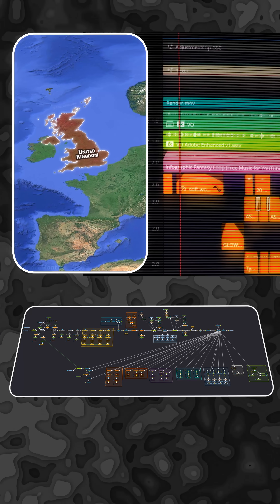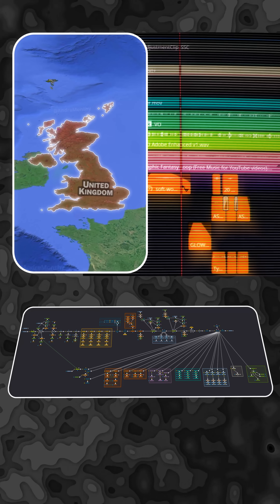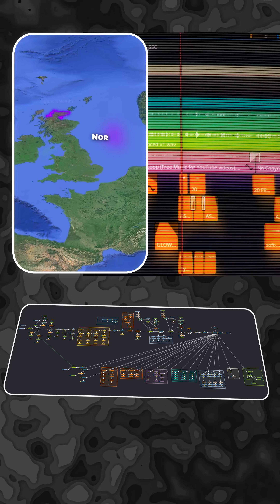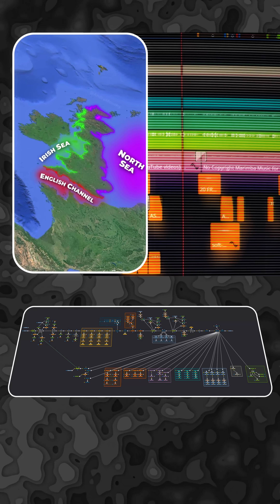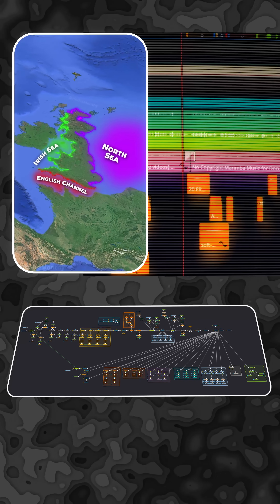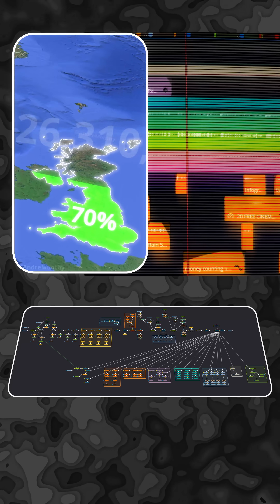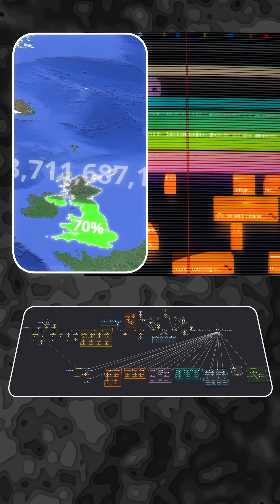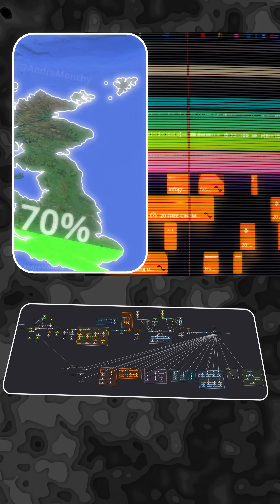Under The Hood Of A Map Animation In DaVinci Resolve